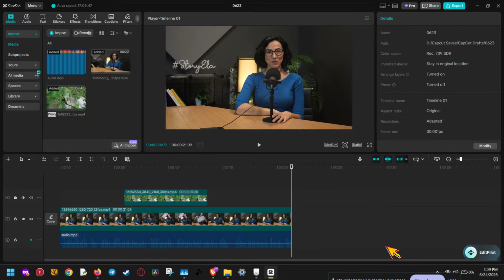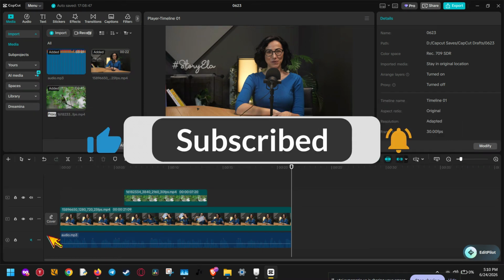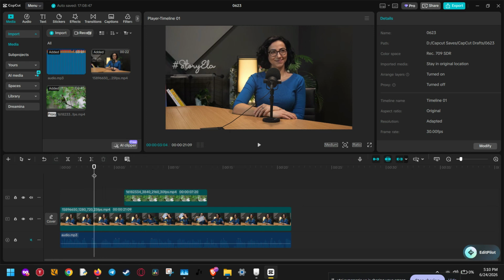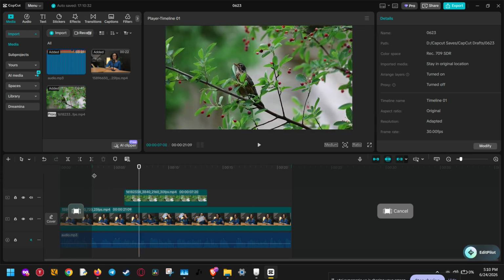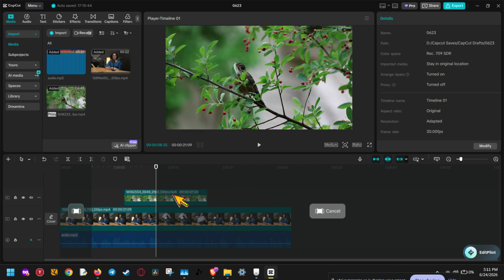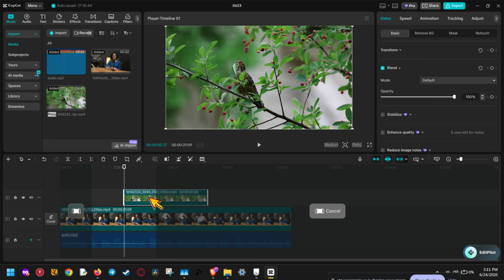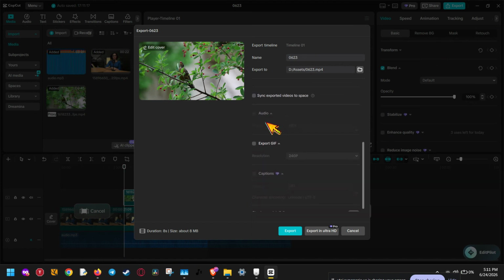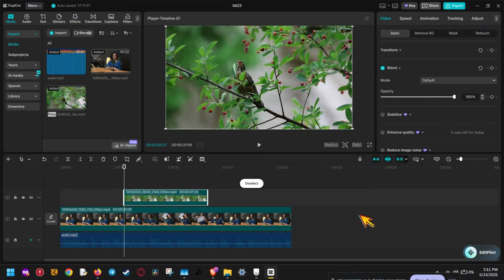How To Export A Selected Clip In CapCut PC [Fast Shortcut Guide]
Learn how to export a selected clip in CapCut PC using the fastest shortcut method. This tutorial shows you how to set in and out points, verify your selection, and export only the highlighted section of your timeline.

🕚Timestamps:
0:00 Intro
0:21 Position The Playhead
0:37 Set The In Point
0:49 Set The Out Point
1:03 Verify The Selected Range
1:16 Use Shift + X For A Cut Clip
1:29 Export The Selected Clip
1:42 Clear The Export Range

✍️What You'll Learn In This Video:
• How To Export Only A Selected Clip In CapCut PC
• How To Use I And O Keyboard Shortcuts For Export Range
• How To Verify The Highlighted Timeline Selection
• How To Use Shift + X To Set Clip Boundaries
• How To Clear The Export Range After Finishing

💡Pro Tips:
• Zoom In On The Timeline Before Setting In And Out Points For Better Accuracy.
• Always Check The Gray And Highlighted Areas Before Clicking Export.
• Use Keyboard Shortcuts To Speed Up Repeated Clip Exports.
• Clear The Range After Exporting So Your Full Timeline Returns To Normal.